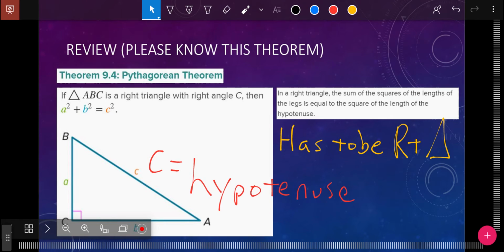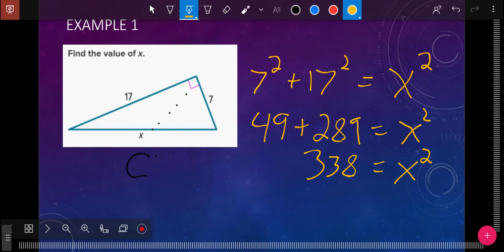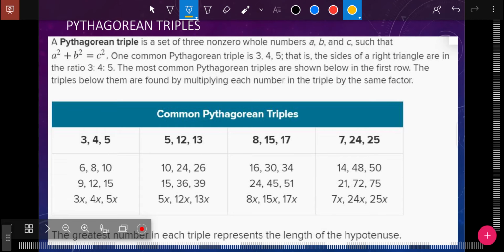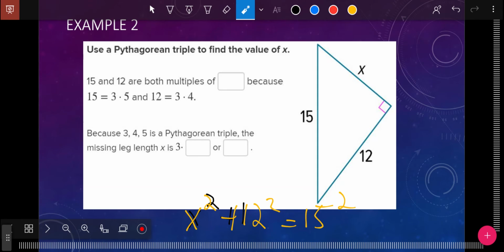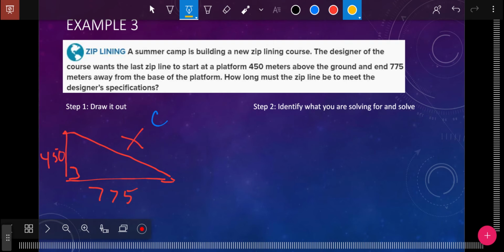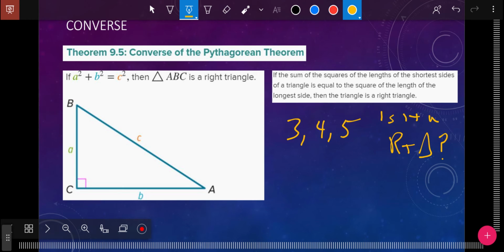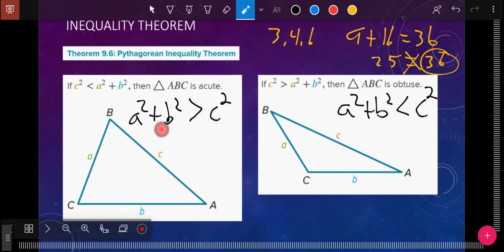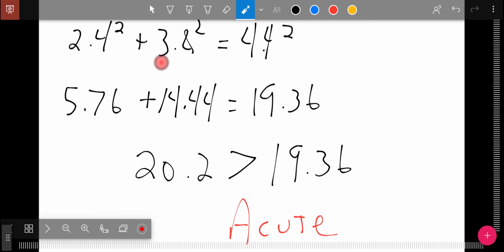9-2 Notes - Geo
Notes on Pythagorean Theorem and its Converse from 9-2 Reveal Geometry